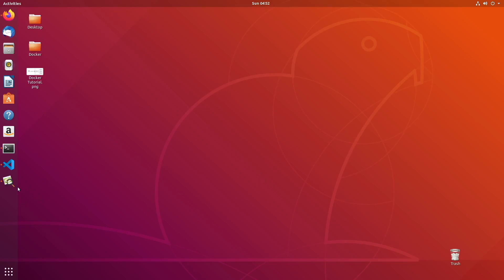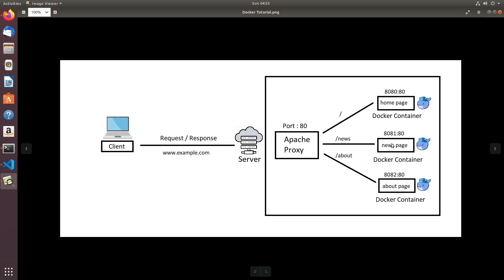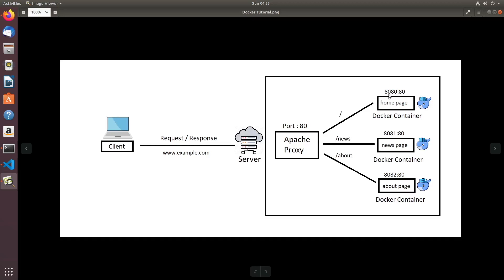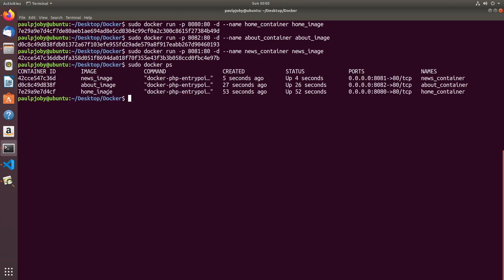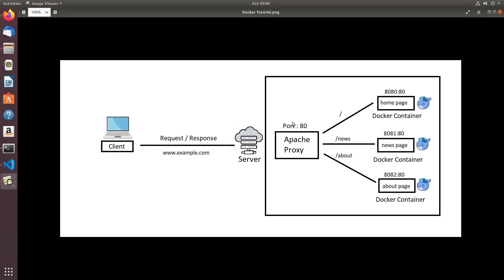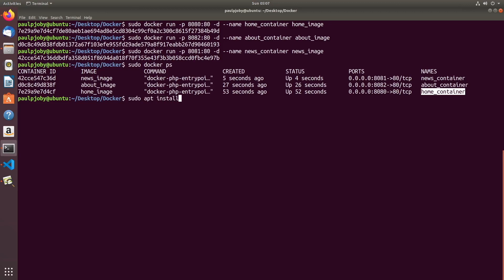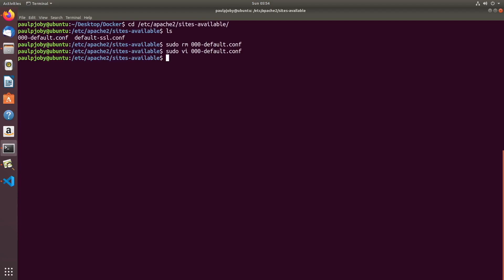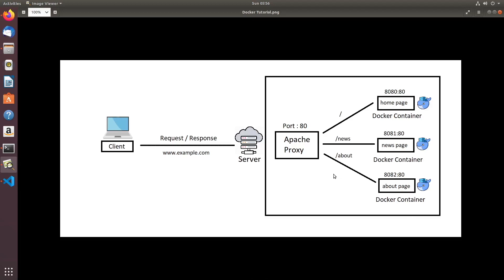Apache Proxy & Docker Containers: Create a Website with Multiple Components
Linux Server & Docker Container
This video demonstrates how to create a website having multiple components using Docker Containers and Apache Proxy.

Dockers containers are used to create the different components of the website and Apache Proxy is used for routing between the different dockers

Thank you all for your great support !!

SnatchDreams !!!